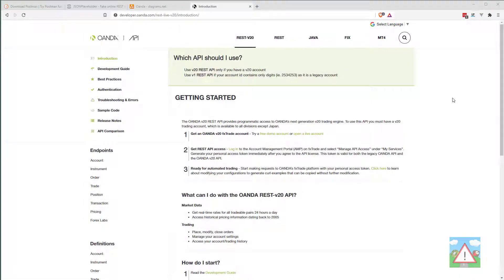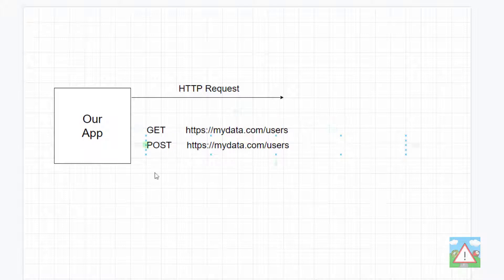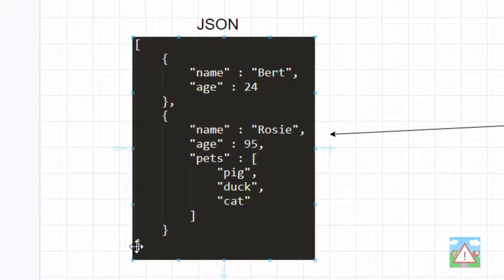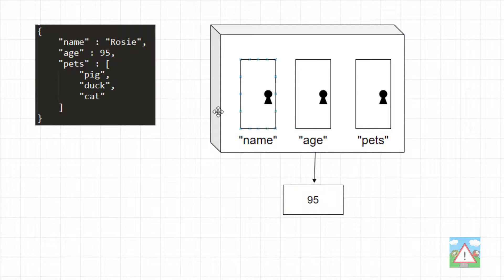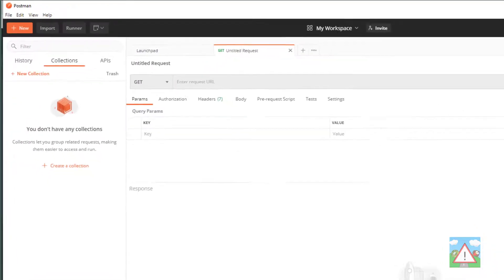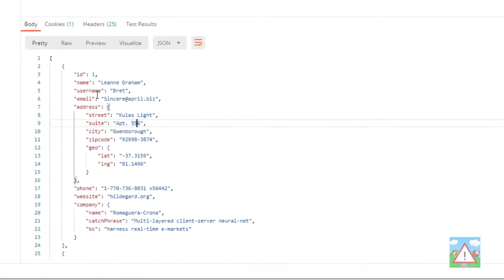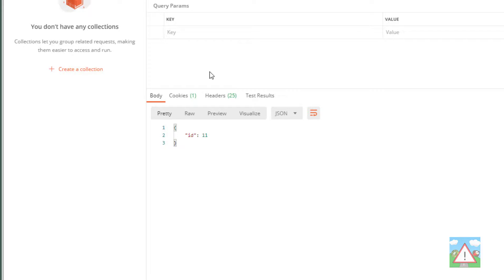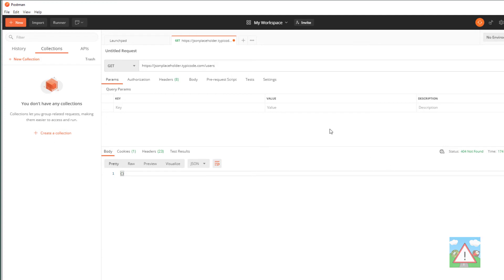Forex bot & backtest system with Python for beginners. Part 2 - A REST API